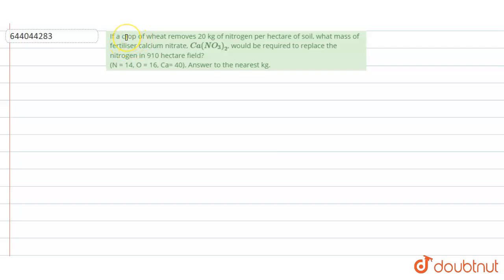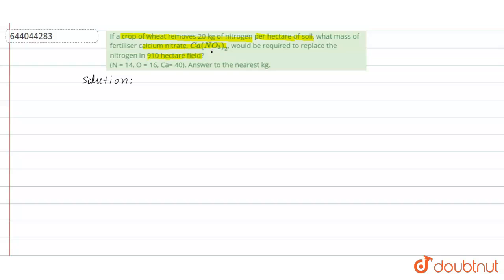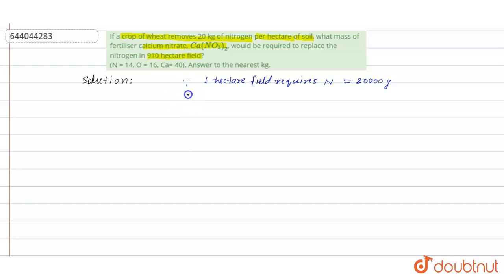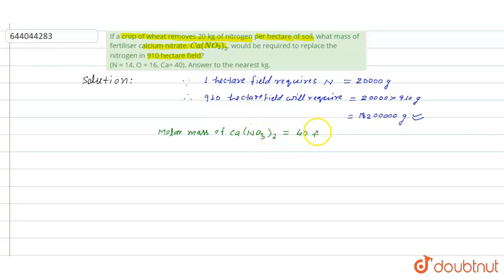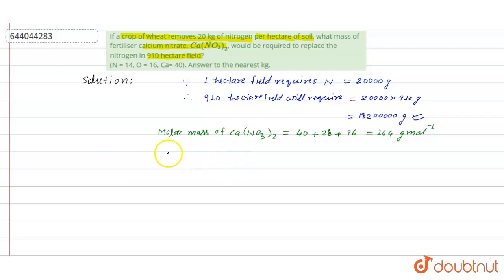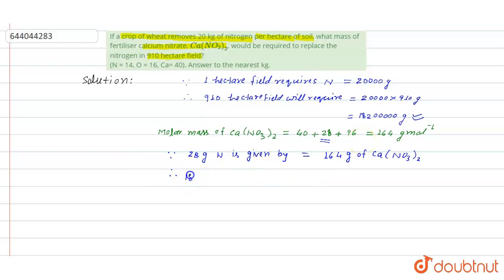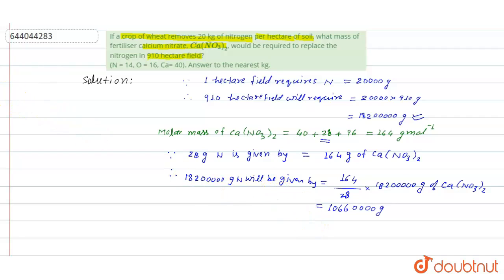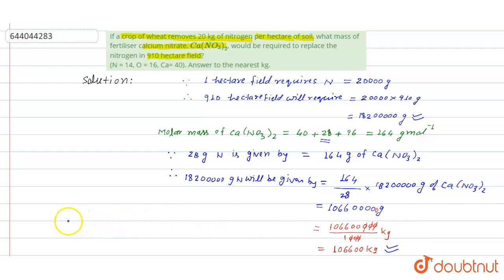If a crop of wheat removes 20 kg of nitrogen per hectare of soil, what mass of fertiliser calciu...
If a crop of wheat removes 20 kg of nitrogen per hectare of soil, what mass of fertiliser calcium nitrate, Ca(NO_(3))_(2), would be required to replace the nitrogen in 910 hectare field? (N = 14, O = 16, Ca= 40). Answer to the nearest kg.
Class: 10
Subject: CHEMISTRY
Chapter: MOLE CONCEPT AND STOICHIOMETRY
Board:ICSE

👉 Have Any Query? Ask Us.